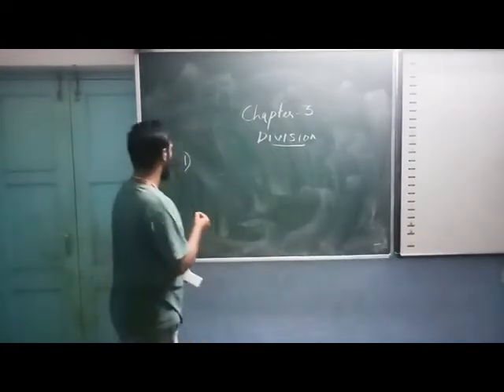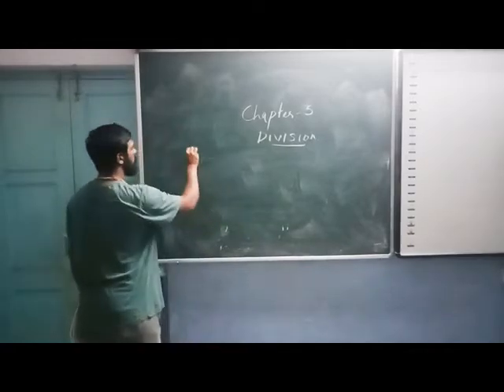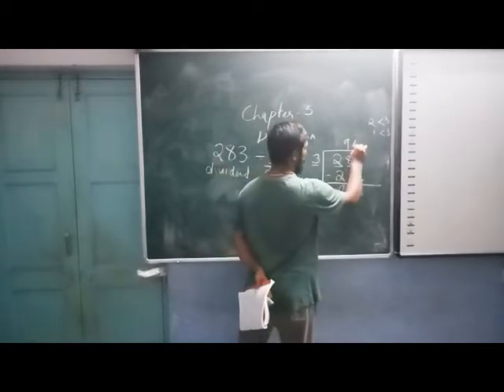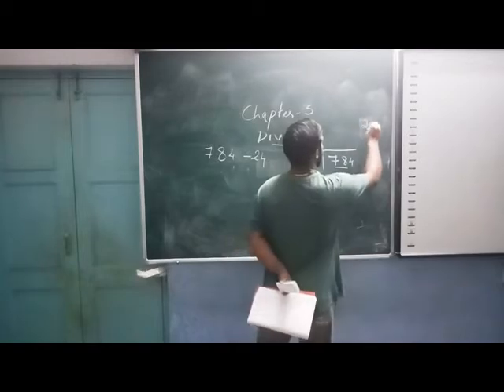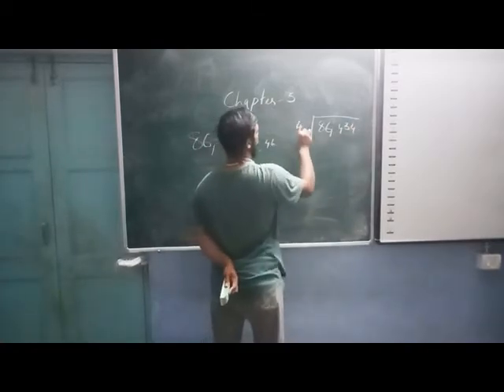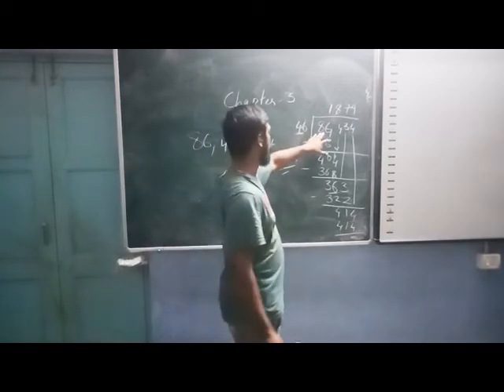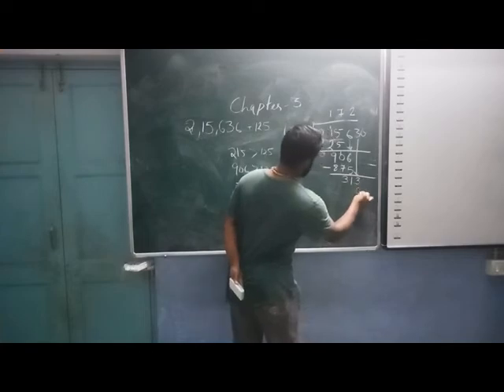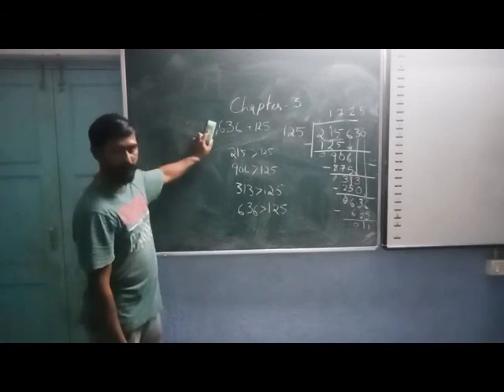chapter 3 part 2 divsion